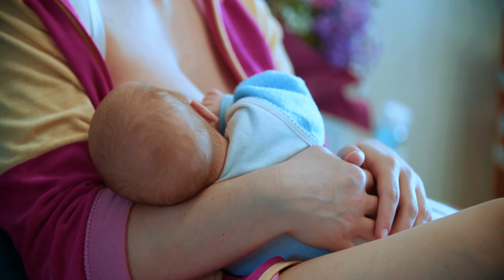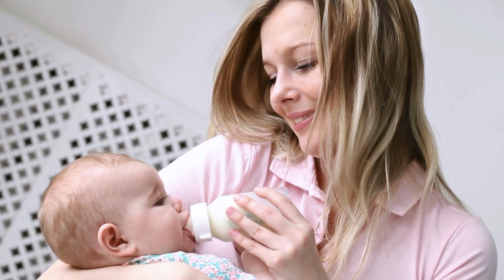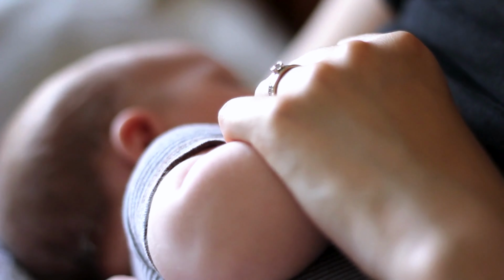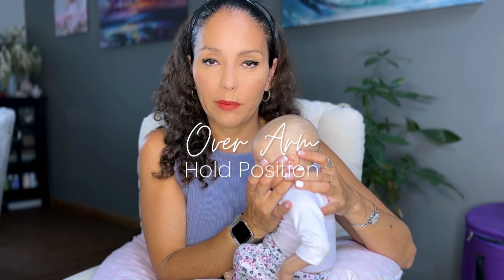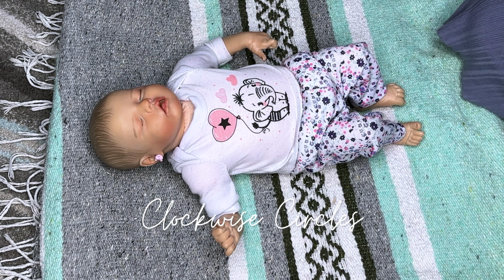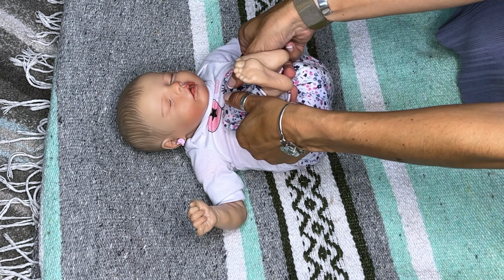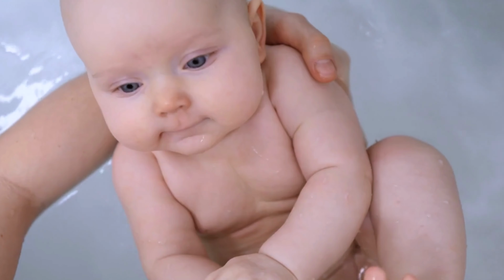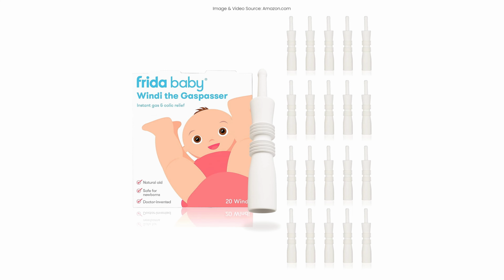Gassy or Constipated Baby? DO THIS!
Hey there, exhausted mama! 👋 Are you worried about your fussy, gassy or constipated baby? If you're thinking "my baby is constipated". and are wondering what to do, this video has the answers. Learn how to relieve constipation in babies quickly and effectively.

In this video, I'm sharing my ultimate guide to soothing your gassy and constipated baby FAST. You'll learn baby constipation home remedies that really work. With these techniques, I helped my daughter overcome severe gas and constipation.

From proper feeding techniques, the best way to burp a baby, to game-changing gassy baby massages including the "I Love U" massage that pediatricians swear by, and reflexology tips to activate pressure points to help baby poop and provide quick relief, I've got you covered with proven tips to turn your colicky baby into a happy bundle of joy.

Also, find out which over-the-counter remedies actually work for infant constipation relief (and which to avoid!).

Products I like, mentioned in the video:
• Dr. Brown's Baby Bottles
• Mommy's Gripe Water
• Mylicon Gas Drops
• Mylicon Probiotic

Vibrating Bouncer (only use for babies older than 3 months)

Video Chapters:
00:00:00 Introduction
00:00:21 My Experience
00:00:38 1. Feeding Techniques & Causes
00:03:36 2. Burping Positions
00:06:14 3. Massages & Exercises
00:10:06 4. OTC Solutions
00:12:16 5. Check Diet
00:13:14 Final Recommendations

I create content for Mums to Love their Life!

MUM TIPS & HACKS • CHILD CARE • BREASTFEEDING • PASSIVE INCOME IDEAS • DIGITAL MARKETING • WELLNESS & MINDFULNESS

Visit my YouTube Channel Page ​@gabrielle-nunez

By watching this video, you acknowledge and agree that the content creator, not being a pediatrician or healthcare professional, makes no guarantees regarding the accuracy, completeness, or suitability of the information provided.

Furthermore, you release and hold harmless this video's creator from any and all liability for any losses, injuries, or damages resulting from the use or misuse of the information presented in this video. Always prioritize the well-being of yourself and your child, and seek professional medical advice when in doubt.